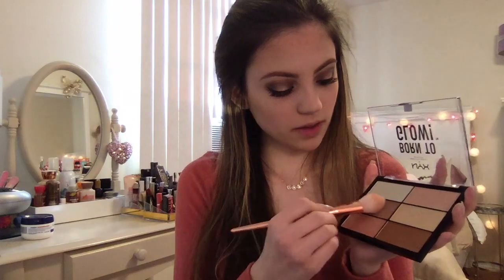VALENTINE'S DAY MAKEUP LOOK | ROSE GOLD HALO SMOKEY EYE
Hey guys, it's Victoria! In this video I show you how to create this rose gold halo smokey eye that's perfect for Valentine's Day!!

I would really appreciate it!!

PRODUCTS I USED:
-MAC fix+ Prep & Prime Spray
-MAC Pigment
-NYX roll on shimmer - salmon
-NYX Liquid Liner
-Tarte Maneater Eyeliner
-Tarte chisel Palette
-NYX Born to Glow Highlighting Palette
-Becca Highlighter
-Dose of Colors- Bare With Me